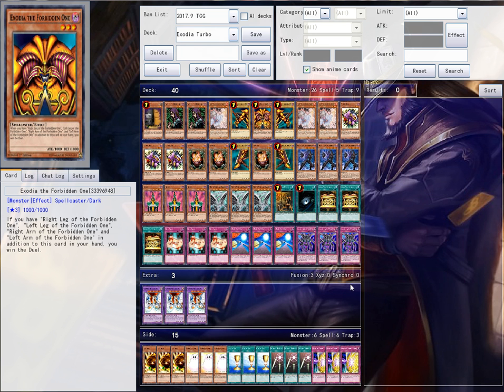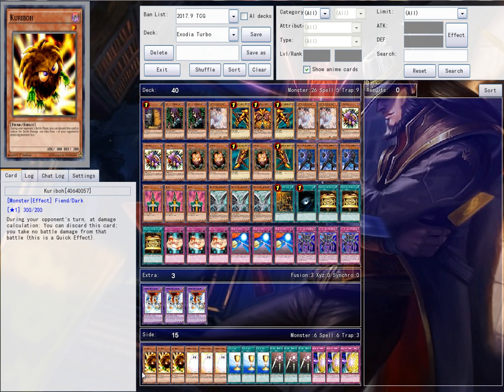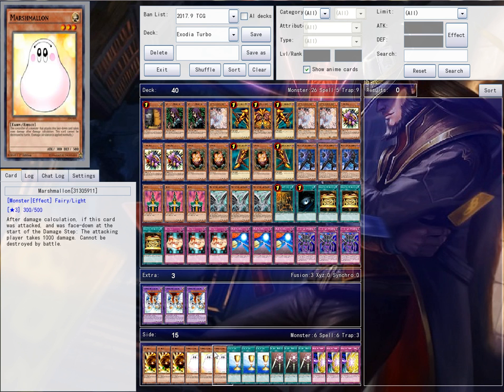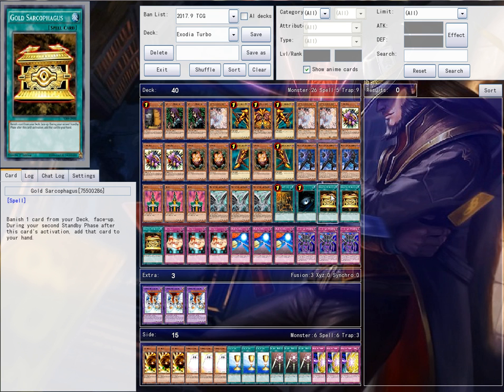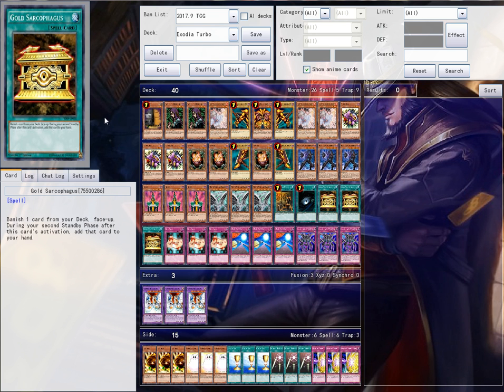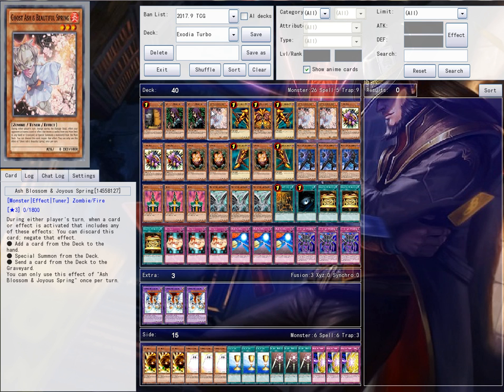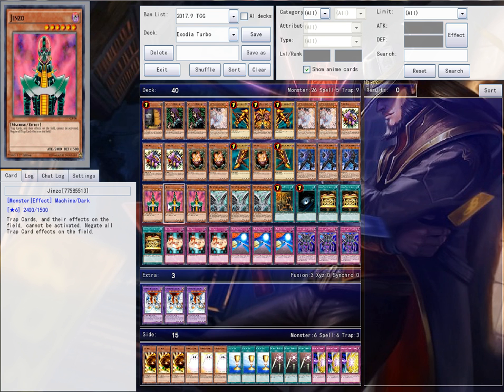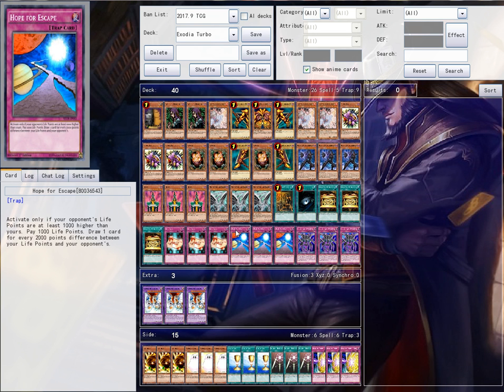Yu-Gi-Oh!: Exodia Turbo Deck Profile + Combos + Field Samples